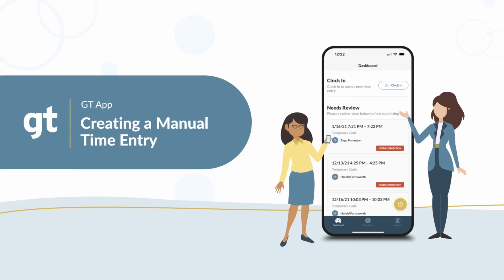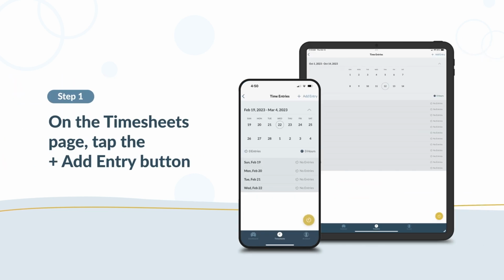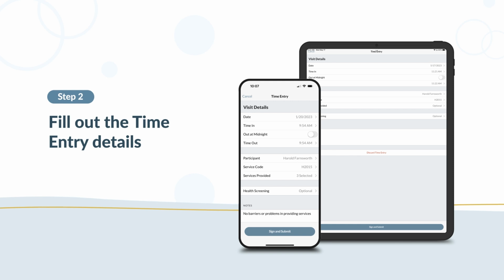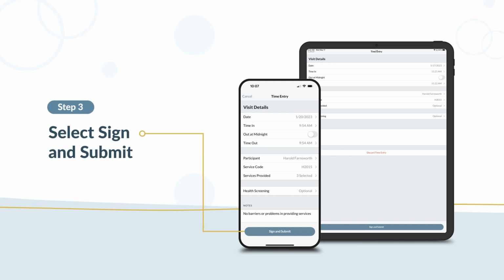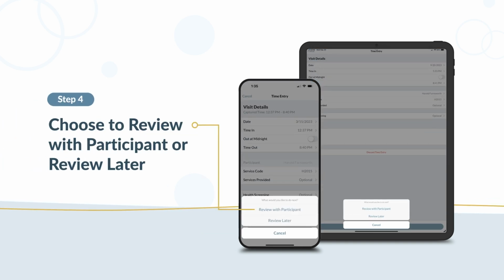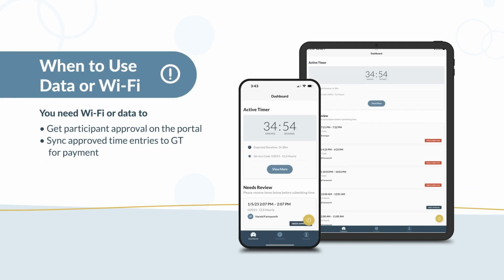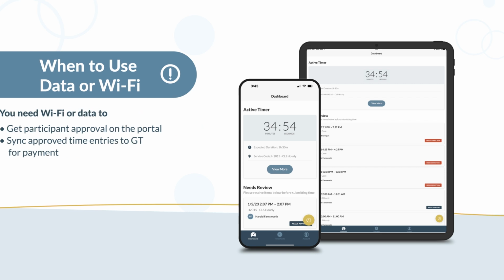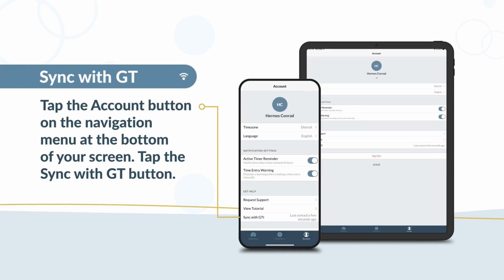Creating a Manual Time Entry in the GT App | GT Independence | GT App Tutorial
If you forget to clock in for a shift, you can create a manual time entry. There are some specific tasks that you will need Wi-Fi or data to complete.